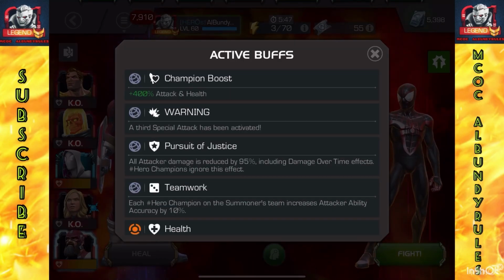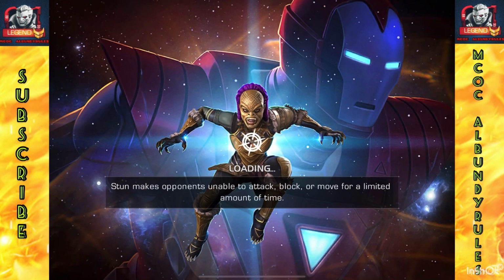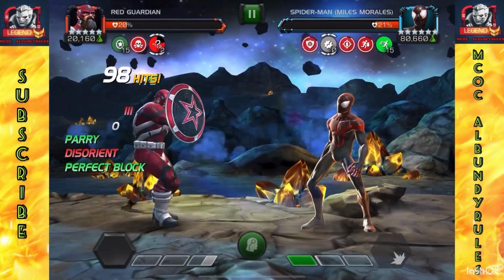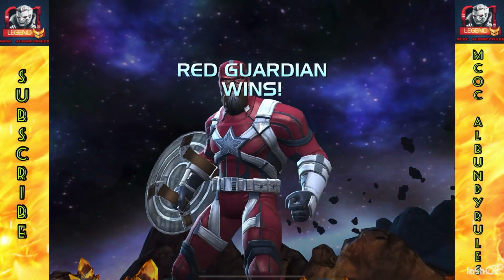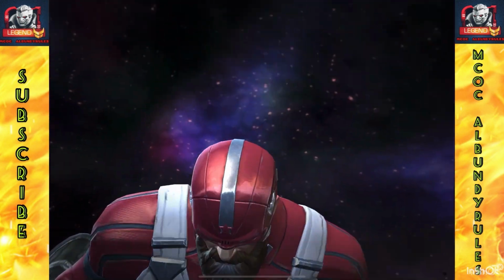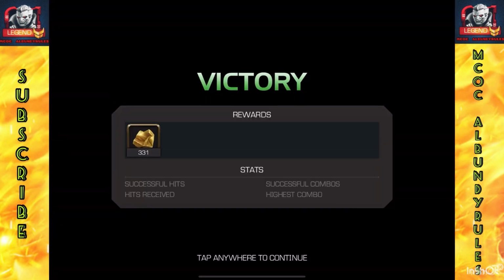Variant 7, 3.2 Spider-Man Miles Morales boss! How to beat variant 7, 7.3.2 miles Morales boss!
Here is the final boss solo fight of the 6 bosses in variant 7. I have videos of all 6 variant bosses on how to beat them as well as completion item free walkthroughs of all 3 chapters of variant 7. In this variant 7 boss fight of v7 7.3.2, the final boss in variant 7, it can be a tricky fight as miles is a heavy evader and you can’t use natural counters from the skill class based on class restrictions. This video shows a solid counter and simple strategy to beat or even solo the final variant 7 Spider-Man Miles Morales boss!